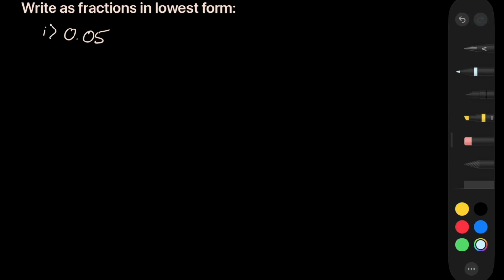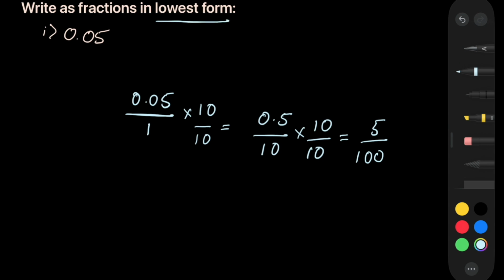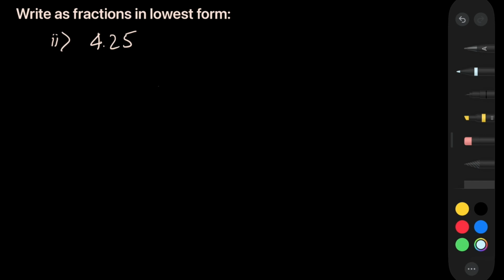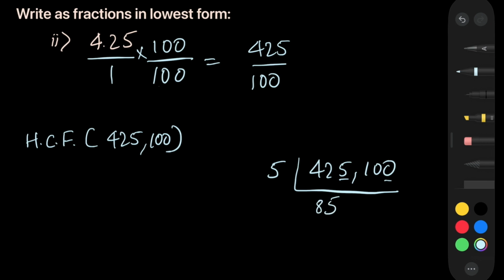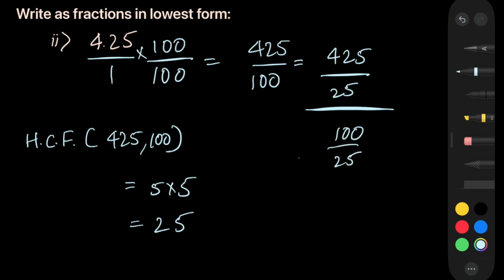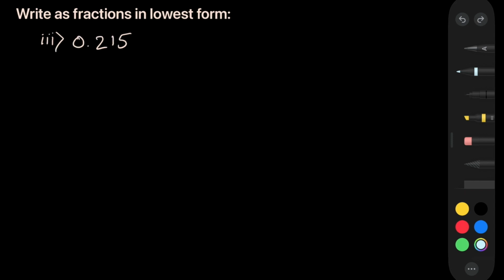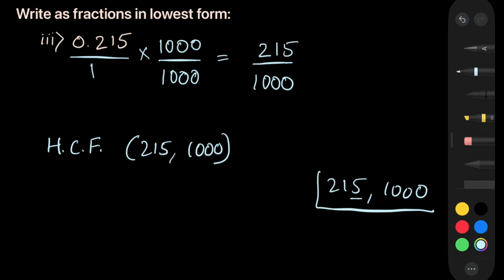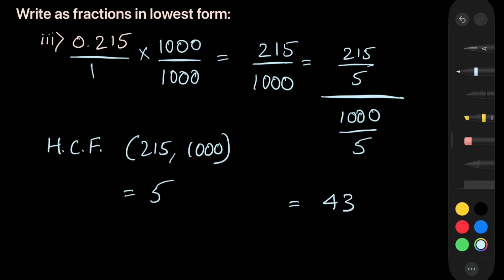How to express decimals as simplified fractions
Practice question on how to express decimals as simplified fractions.